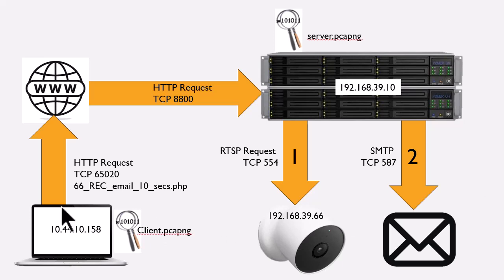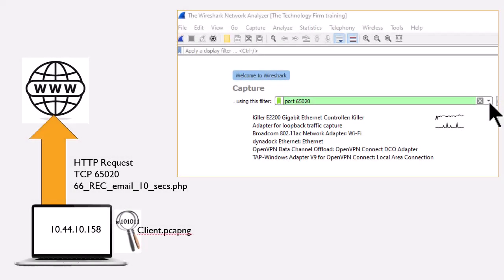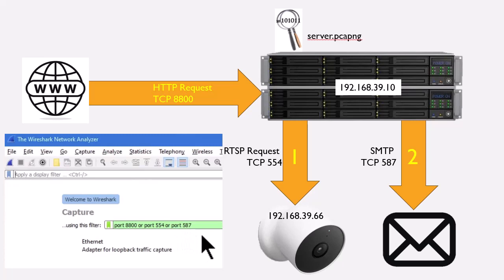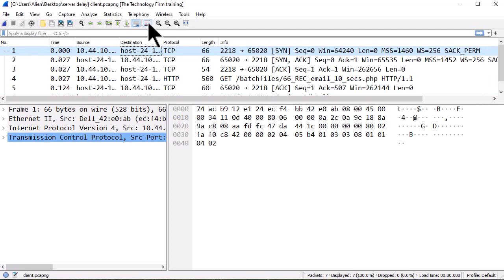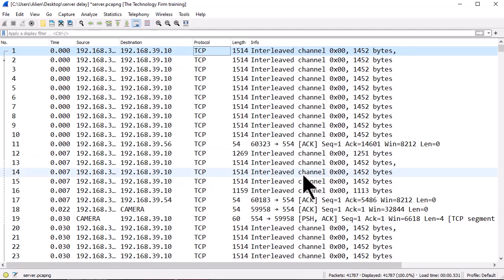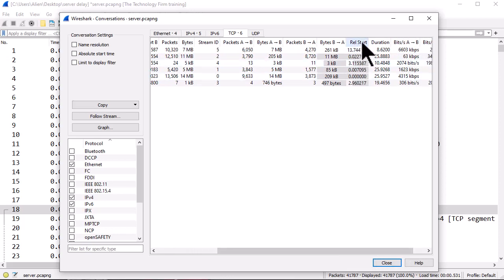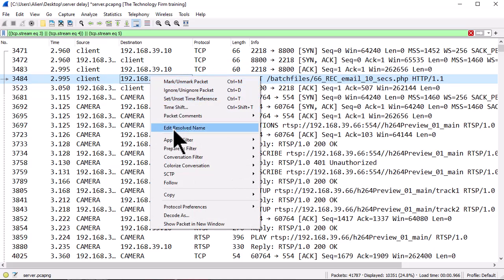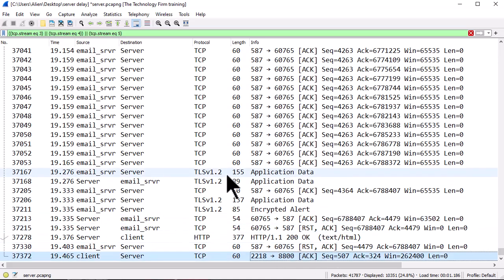Investigating server delays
Server Delay
When it comes to packet/application analysis the trickier ones involve multi-tier or multifunction servers.
For example, you might use a web browser to access a server and when you make a query, the webserver will make a database query which might be an external or local server.
To capture the entire transaction will require multiple capture points, good timing and different capture filters.
In this video, I captured from the client and server and I walk through the basics of determining what happens when a client runs a php script.